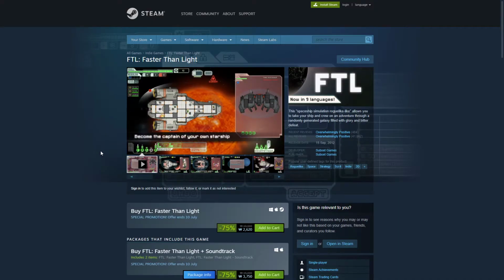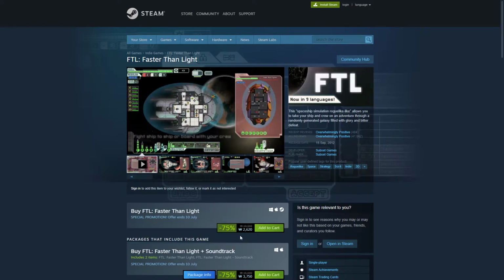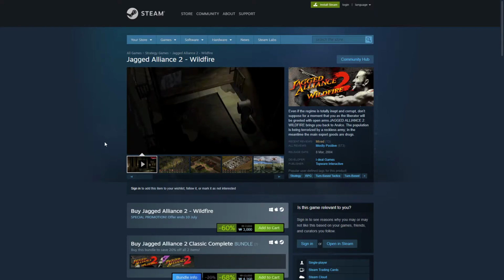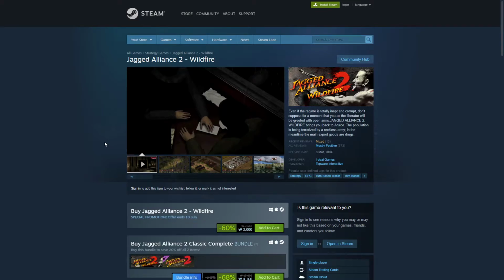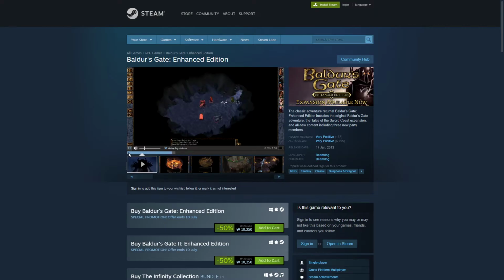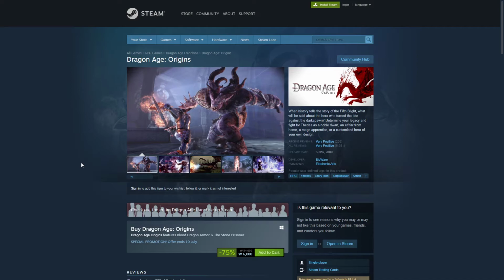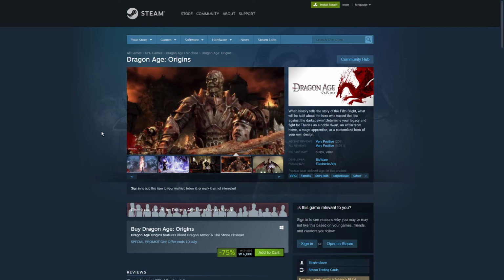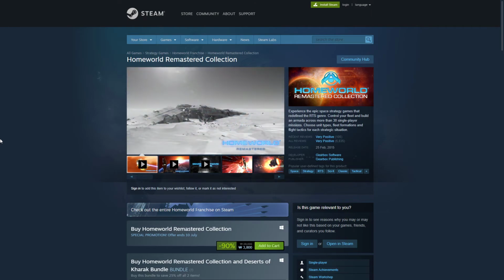Summer Sale 2020 (My Top 10 Games for Older Systems)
Here are my Top 10 Games for Older Systems
- Faster Than Light - 0:51
- Banished - 2:25
- Sid Meier's Pirates - 3:32
- Stardew Valley - 4:41
- Jagged Alliance 2: Wildfire - 5:53
- Baldur's Gate I and II - 7:11
- Icewind Dale - 9:23
- Dragon Age Origin's - 10:14
- Grand Theft Auto III, Vice City, San Andreas, and IV - 11:35
- Homeworld Collection - 13:00